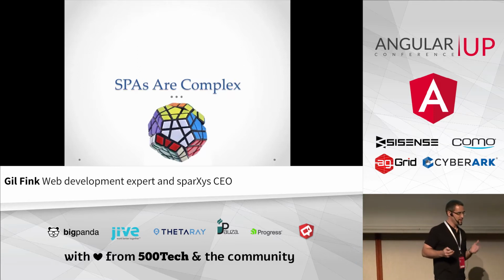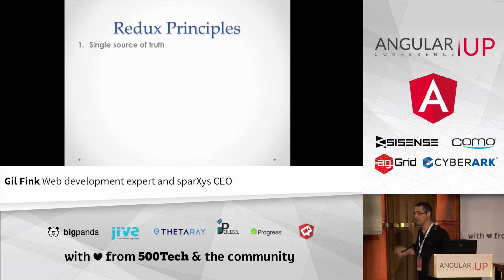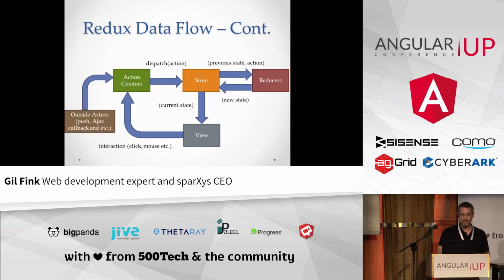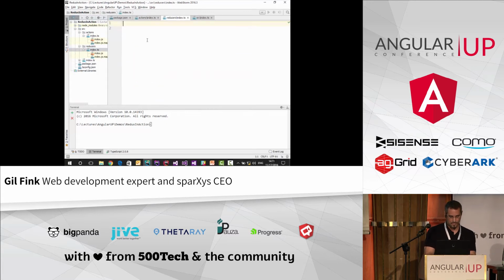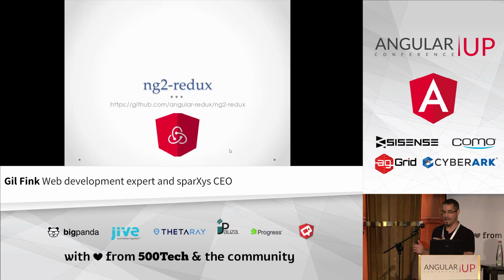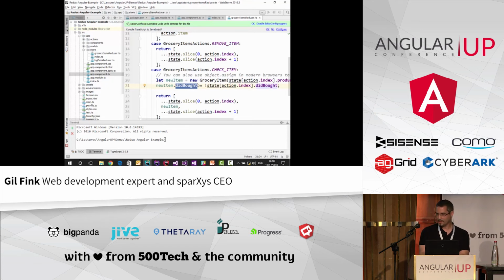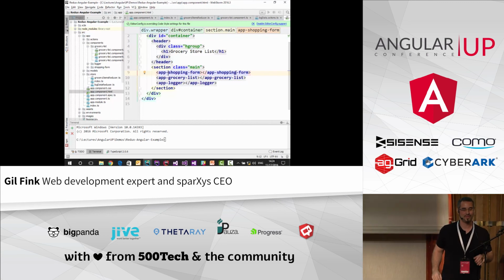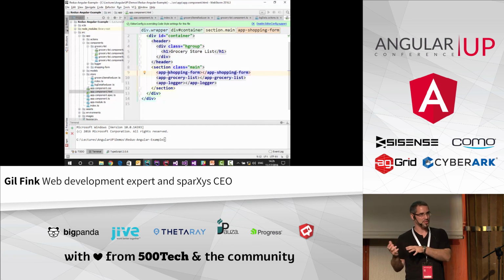Gil Fink - Redux Data Flow with Angular 2 | AngularUP 2016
Redux Data Flow with Angular 2 - Gil Fink
There are many ways to create data flows in Angular 2. One of those ways is the architectural pattern called Redux.

Redux is a small library which introduces a unidirectional data flow and a predictable state container that scales.

In this session we will deep dive into Redux concepts and how to apply them in Angular 2 apps